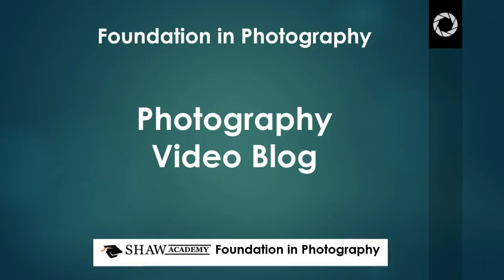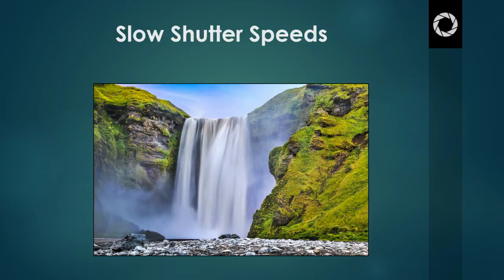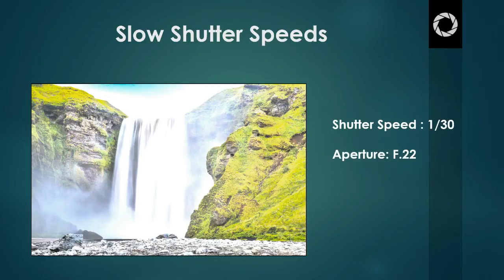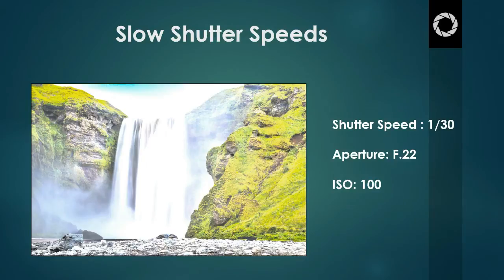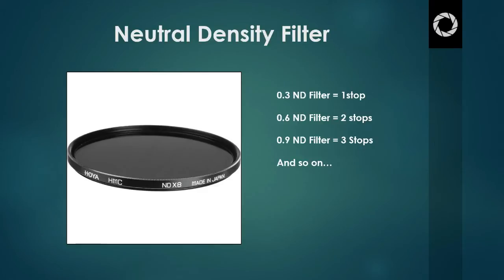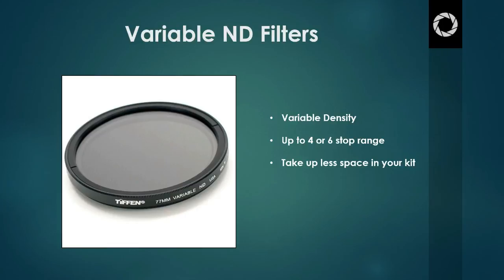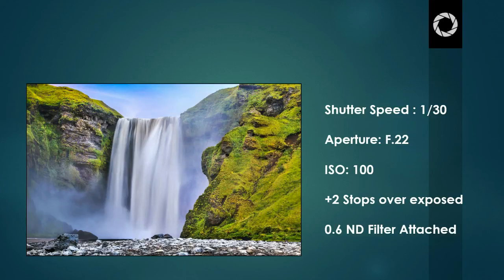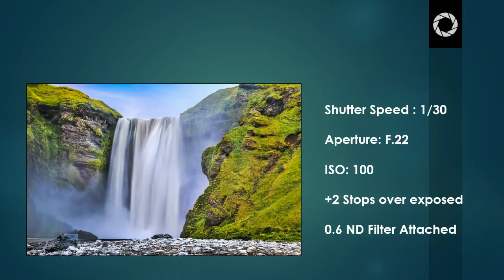Neutral Density Filters | Shaw Academy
In bright conditions it can very difficult to get slow shutter that allow motion to flow in your scene.Neutral Density filters reduce the amount the coming into the camera allowing to achieve slower shutter speeds in these situations.

This short video blog discusses the role they play in capturing images with flowing motion.